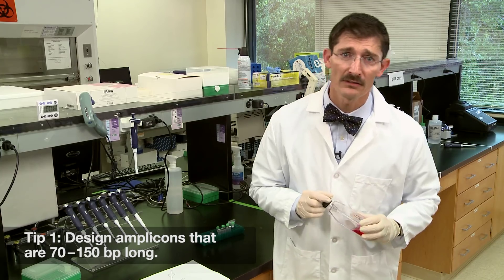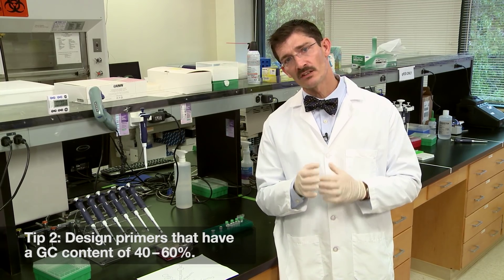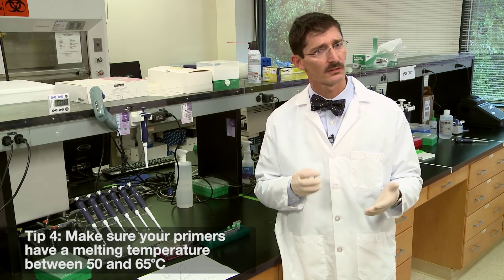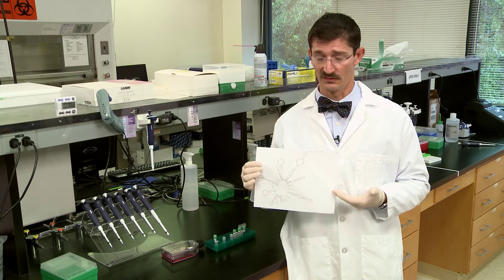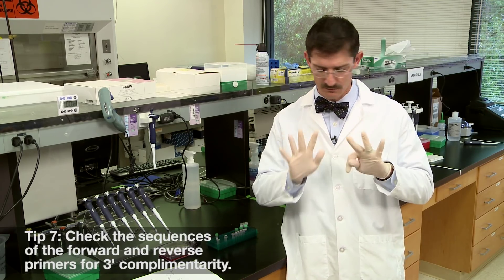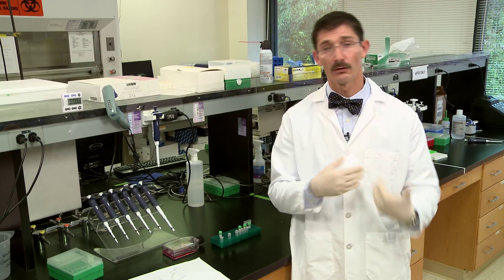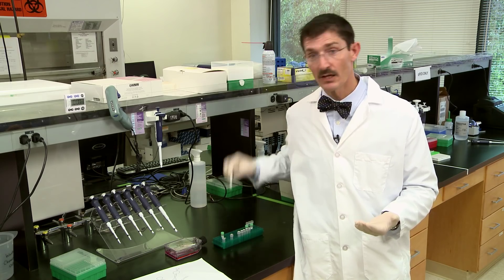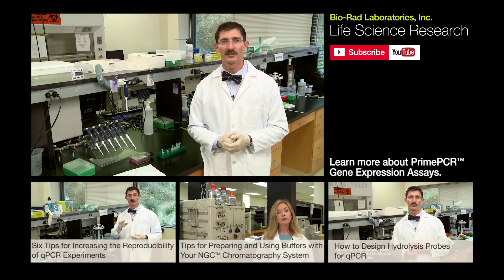How to Design Primers for qPCR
How long should a qPCR primer be and what types of sequences should you avoid? In this episode we share eight tips and tricks for primer design for your qPCR experiments.

Want to skip primer and probe design? to learn more about our expertly designed and validated PrimePCR™ Gene Expression Assays.

We hope this video addresses your questions; for more information or to suggest topics for future LabNotes episodes, please subscribe to our BioRadLifeScience YouTube channel and leave a comment in the comments area. For questions about Bio-Rad products, contact Bio-Rad Technical Support